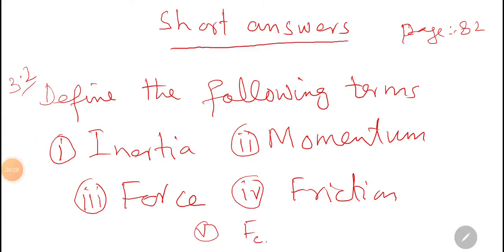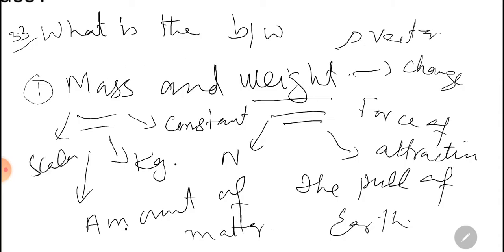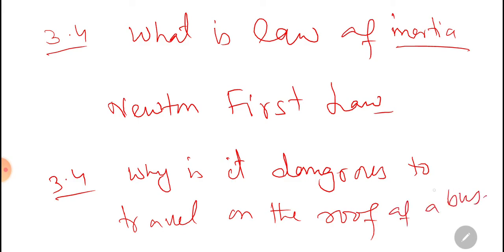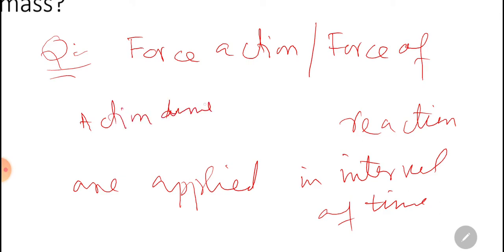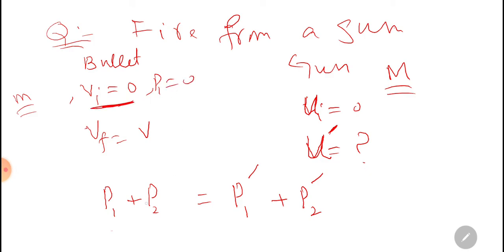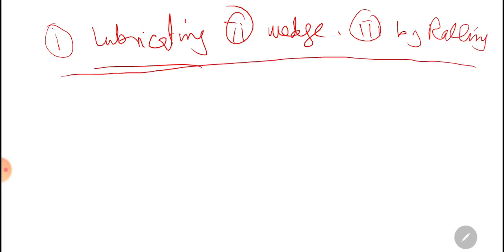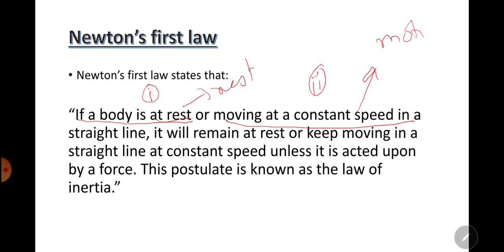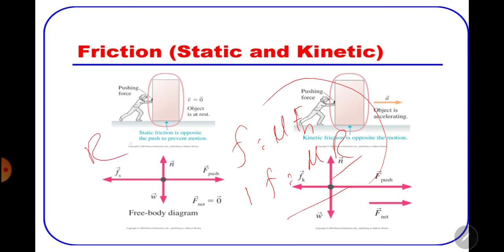Grade 8 physics 22